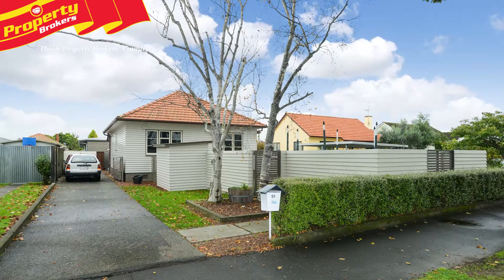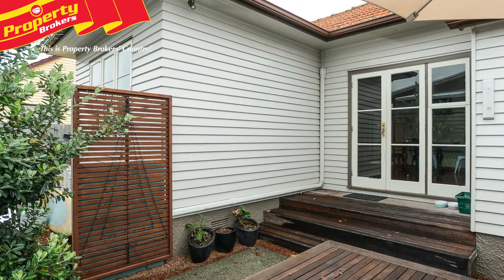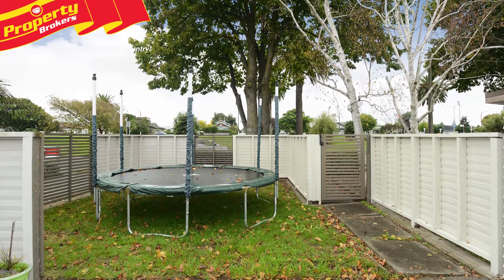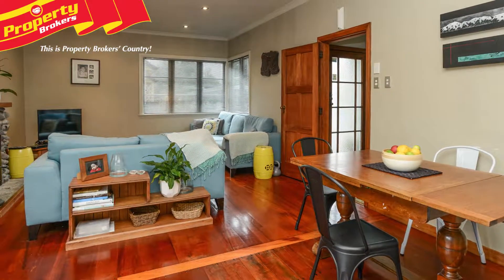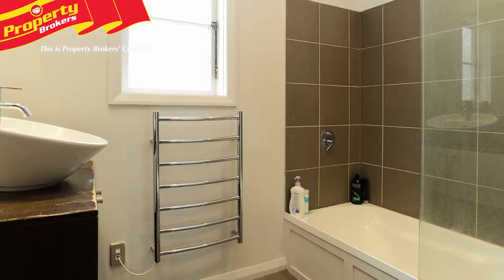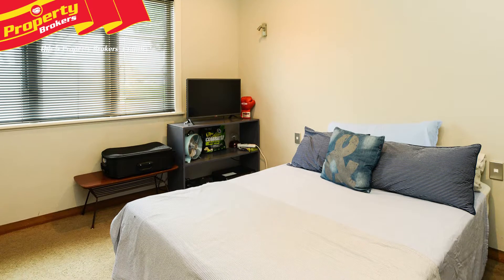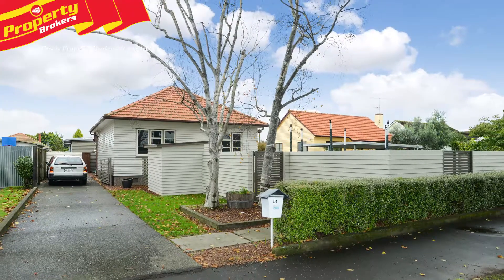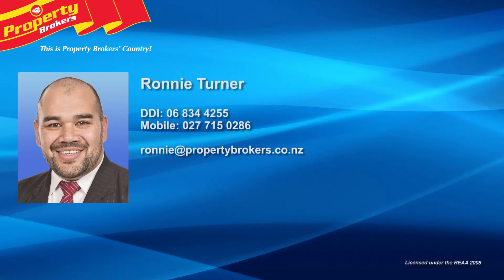51 Douglas Mclean Avenue, Marewa, Napier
All the hard work's done!

Would you like convenience to the Marewa shopping centre, as well as the city, plus a home with absolutely no work required? Then 51 Douglas Mclean Avenue is the property you’ve been searching for!

This three bedroom home is situated on a well fenced and well maintained site, which is perfect for kids and pets!

Inside, the contemporary style kitchen is a major luxury and is open to the lounge and living space. The bathroom is also modern, meaning all the expensive upgrades have already been taken care of! The heat pump is well located to warm the entire home, and there are outdoor living options both front and back.

With the reserve and creek just across the road, walking the dog or kicking a ball with the kids is on your doorstep!

This freehold home awaits its new owners, so ensure you act swiftly!

Call Ronnie now to arrange your appointment to view.

Ronnie Tuner at Property Brokers, Napier. Call Ronnie anytime on 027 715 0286.